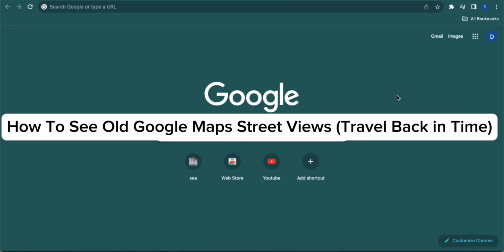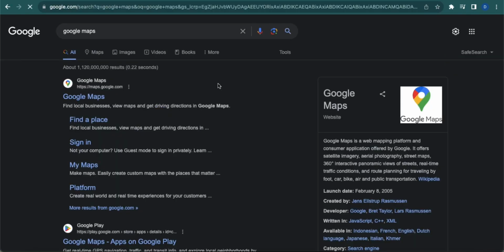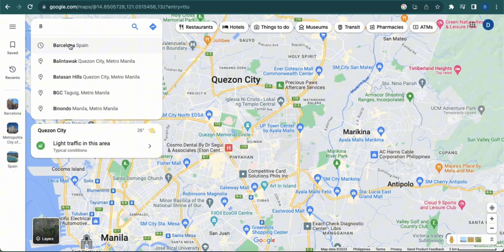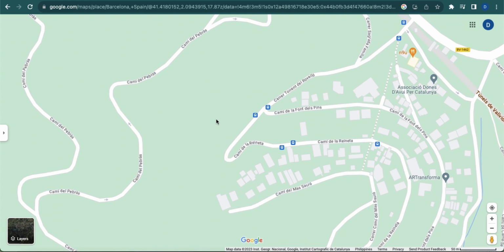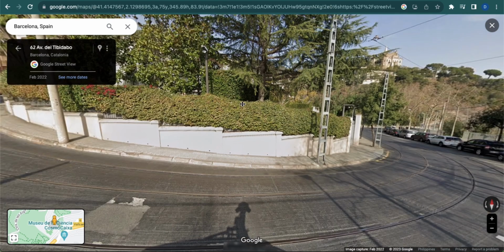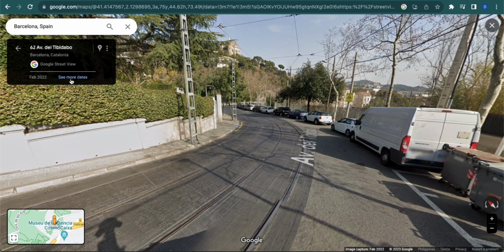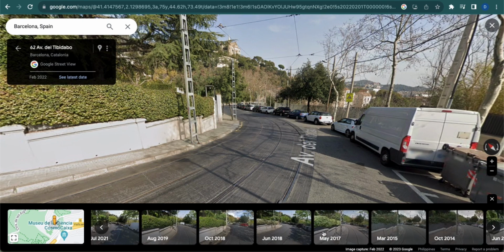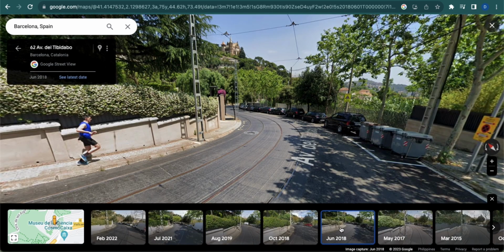How to See Old Google Maps Street Views (Travel Back in Time) !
Learn‎‎‏‏‎ How to See Old Google Maps Street Views (Travel Back in Time)

In this video I will show you‏‏‎ ‎how to see old google maps street views (travel back in time)